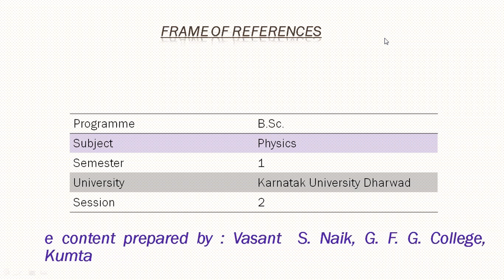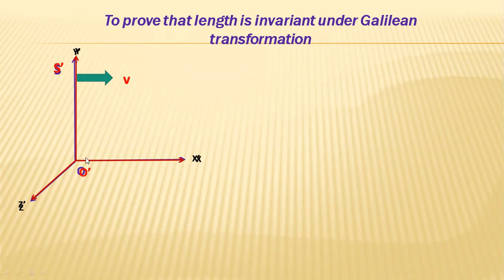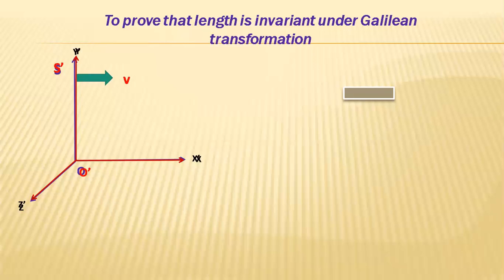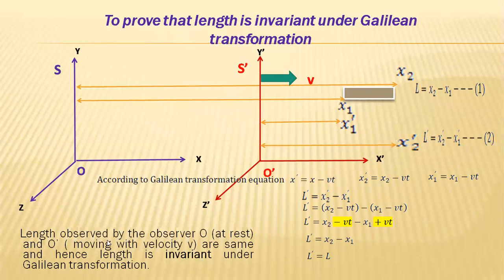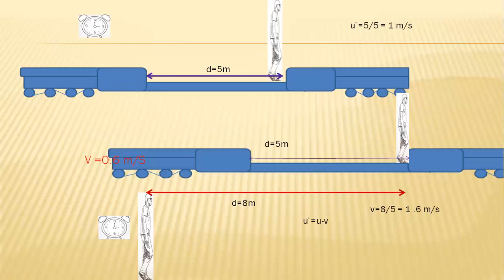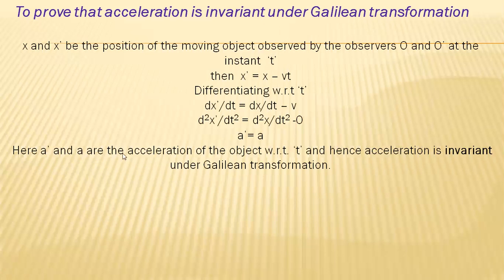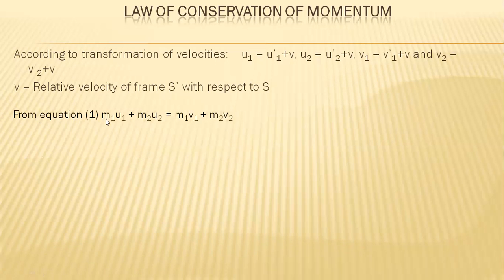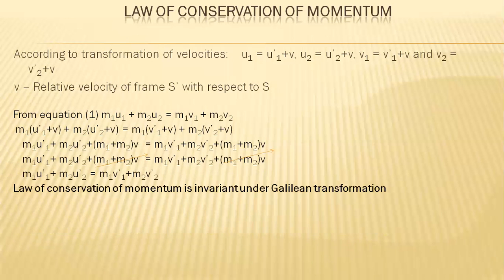Variance and invariance of physical quantity under Galilean transformation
To prove length, acceleration,  law of conservation of momentum is invariant and velocity is varinat under Galilean transformation